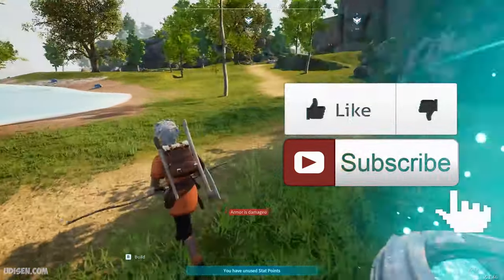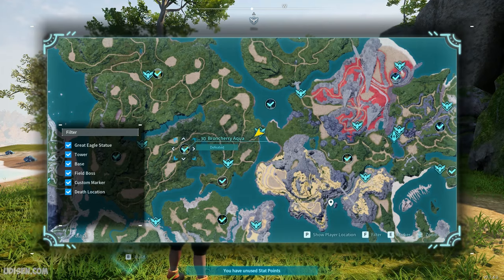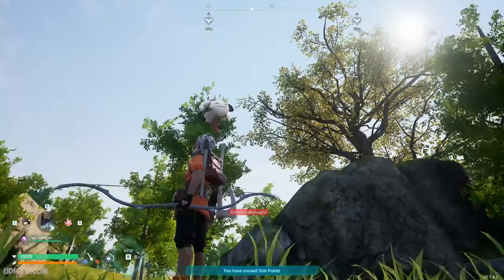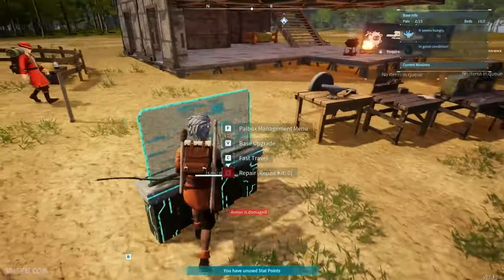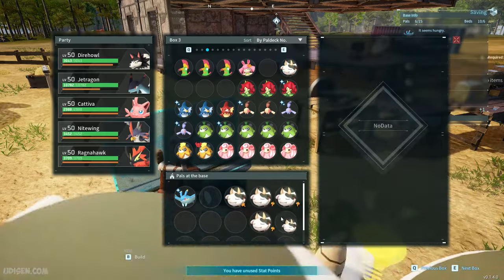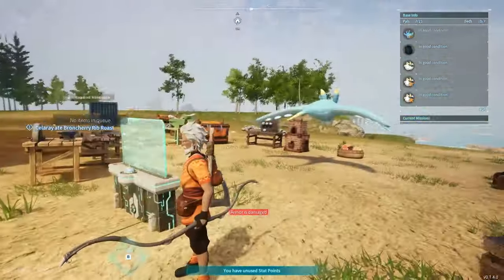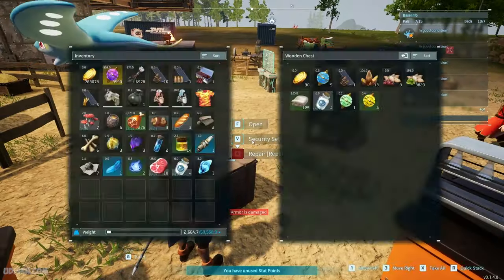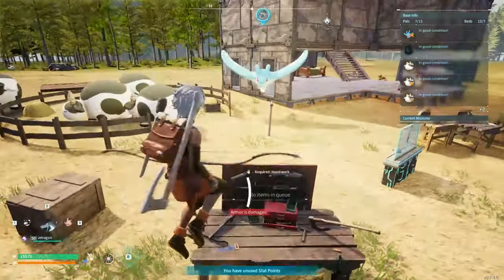Palworld MILK Farm (FULL AFK) | Palworld how to build Milk Farm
Udisen Games show how to build Milk Farm which operates entirely AFK, including transportation of products in early game stage without cheats and mods!. Sub for more

What is Palword today? Palword is an epic and awesome virtual playground and workshop, where kids and adult of all ages can create epic stuff, have fun, and learn different things. It’s unique game, because in that mostly everything on Palword is designed and created by members of the community.

Palword is open to people of all ages and nations. If you play on servers, also can earn Palword “coins” and use in NCP shop to purchase clothing, weapons, pets, accessories, expensive building materials, components for machines or something else.